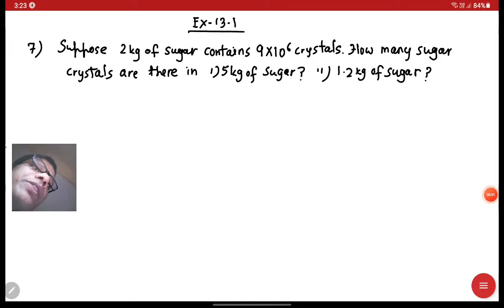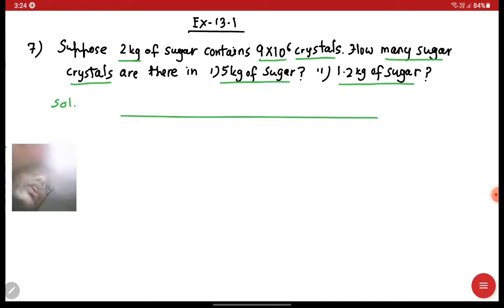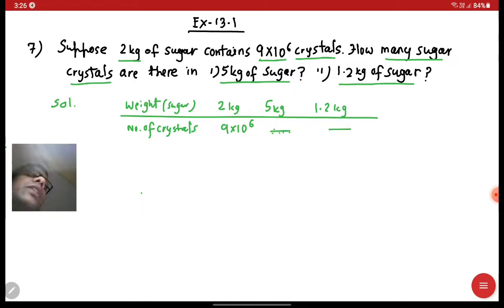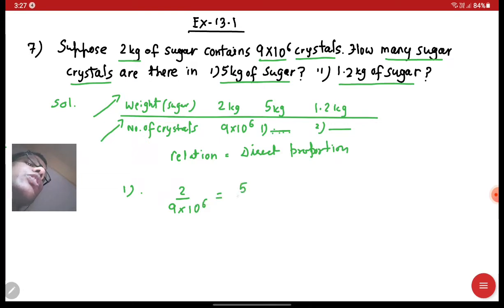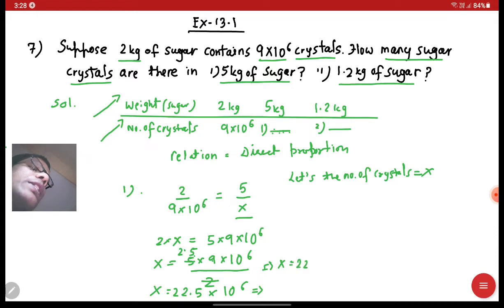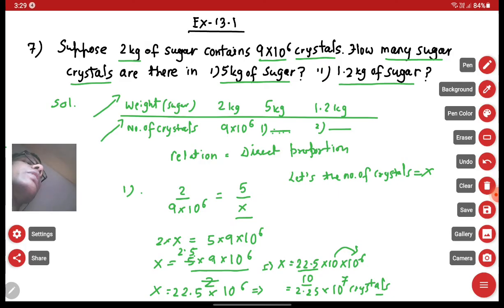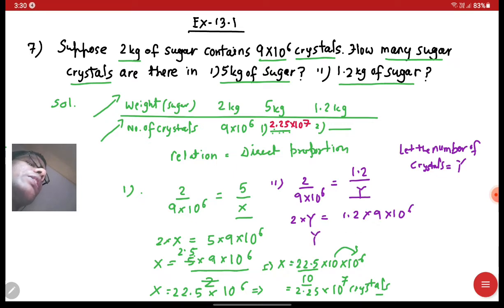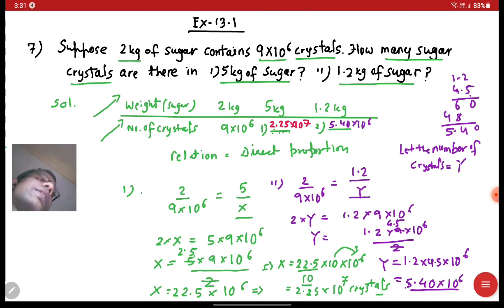NCERT- Class VIII - Exercise 13.1, Question no.7